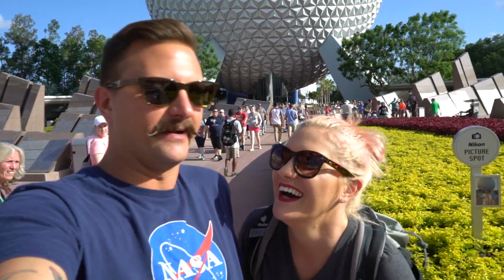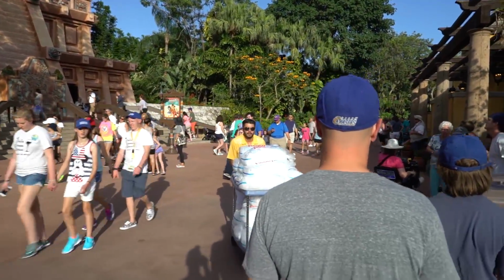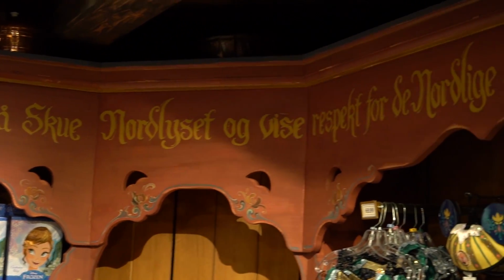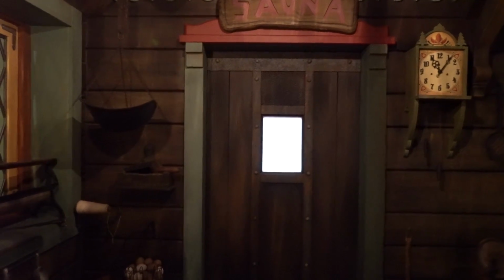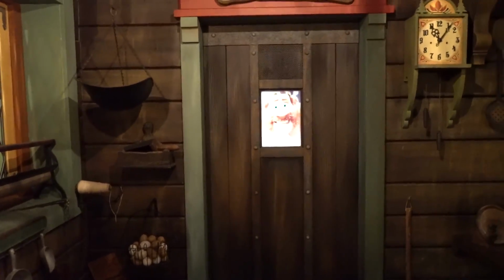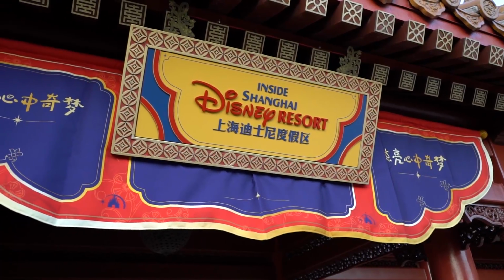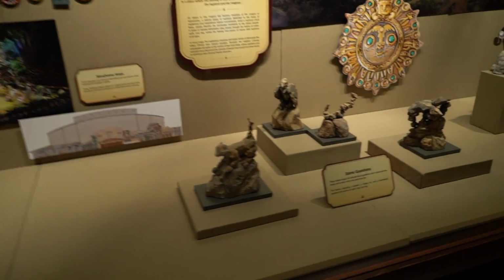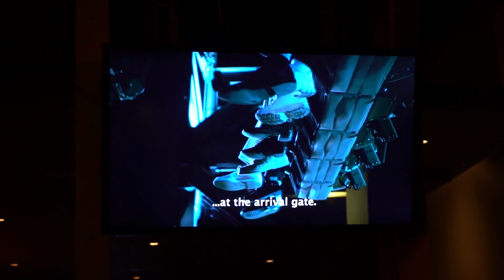What's New At EPCOT This Week | Frozen Ever After, DVC Lounge Tour & Shanghai Exhibit In China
Hello, I am TheTimTracker. Welcome to my crazy beard and mustache driven life! Come with me as we adventure around Orlando, Florida and explore all of the amazing places that have made Orlando a top tourist destination, and a few that no one knows about! The beautiful blond chick you always see in my videos is my hot wife Jenn. Whether it's home science experiments for kids, roller coaster POV ride alongs or Theme Park Events; you will be sure to have a blast hanging out with us! We also have a skit channel you might enjoy over We always have fun filming new things for you guys and showing you things to do in Orlando, Florida!